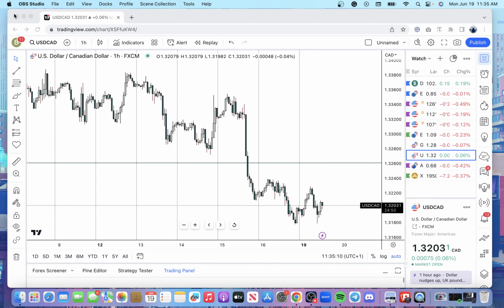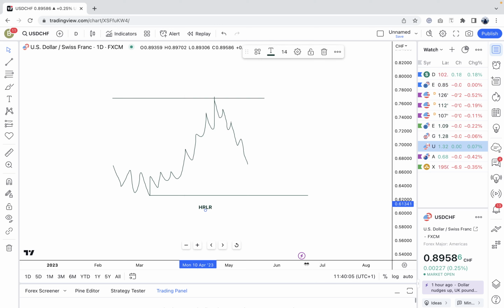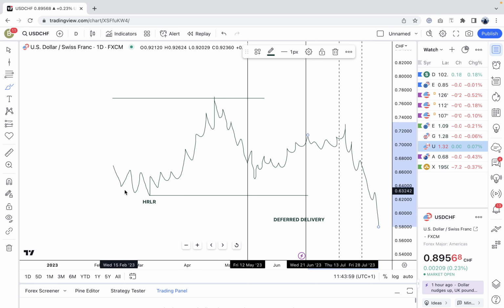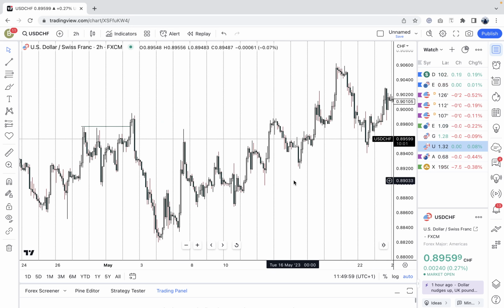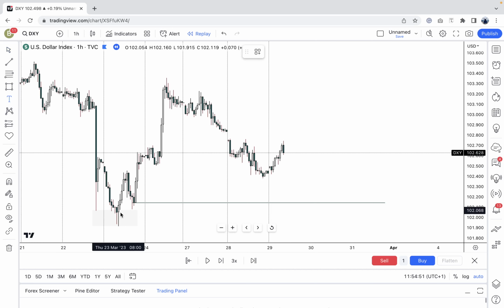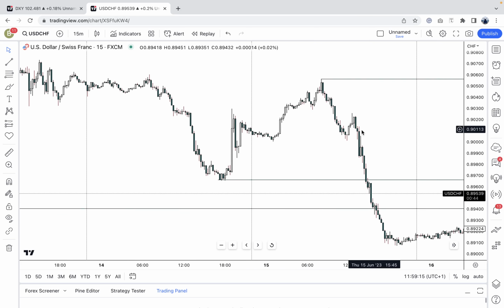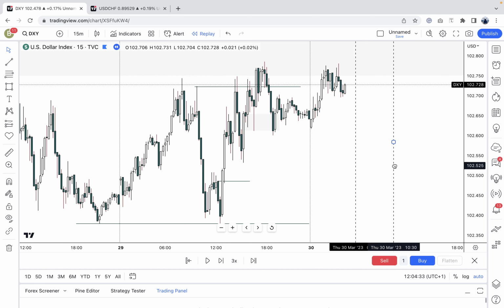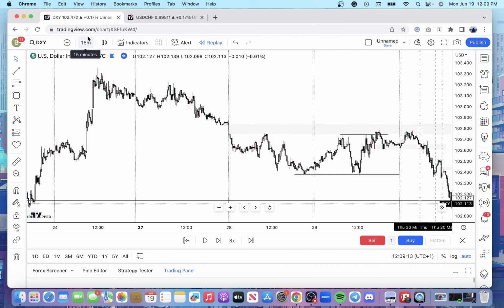8. Deferred Liquidit